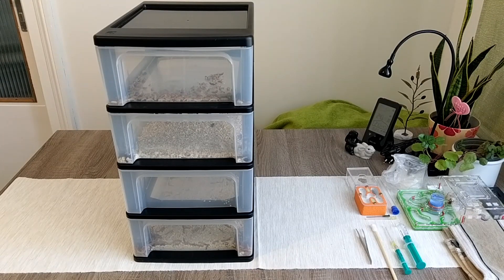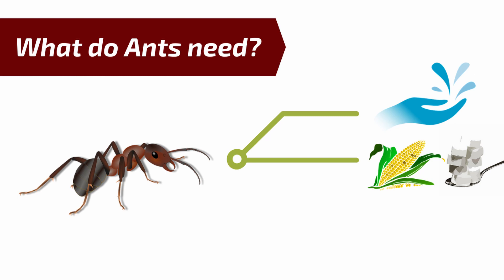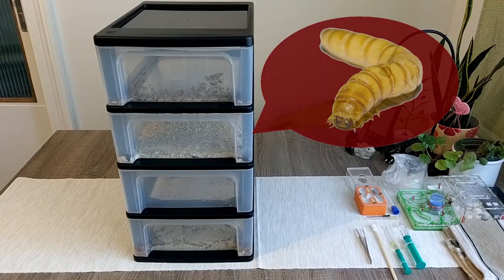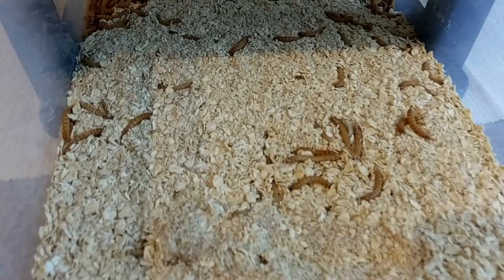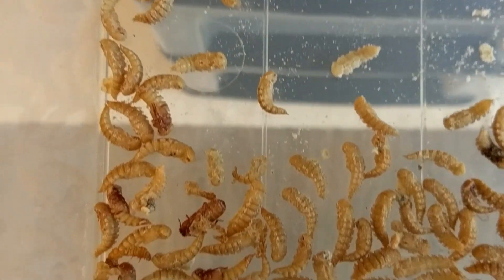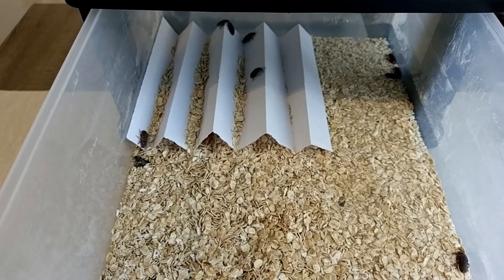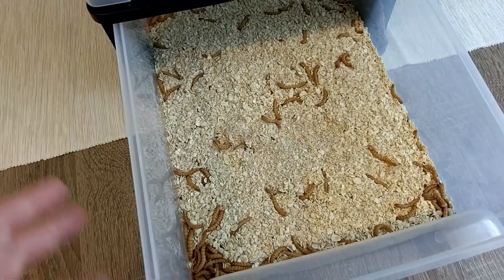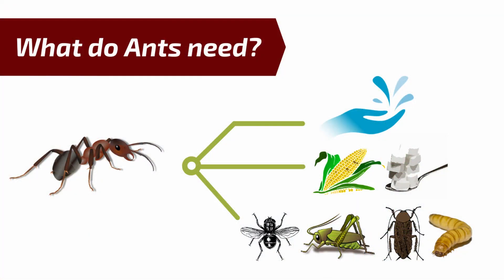WHAT ANTS NEED to Survive: Antfood & Mealworm Farm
In this Tutorial you will learn What your Pet Ants need to survive in their Antfarm (Formicarium). What ants need to eat and drink to have a fulfilled Life in your Care as an ant keeper. Additionally I introduce you to the Mealworm Life Cycle & Showcase my DIY Mealworm Farm. Feeding mealworms is a great food source for ants - providing a lot of protein, which greatly helps grow the brood of your pet ant colony. Antfood? What else can you feed ants?

TIME-STAMPS
0:00 - Introduction
0:44 - Ant needs
1:31 - Protein sources
1:56 - Mealworm Farm
3:07 - Sorting Mealworms
5:43 - Knowledge Recap

MATERIALS & TOOLS
Organizer / Schubladenorganizer
Mealworms / Mehlwürmer lebend
Oatmeal / Haferflocken
Steel Mesh / Drahtgewebe
Glue gun / Heißkleberpistole
Sandpaper / Schleifpapier
Sandpaper holder / Schleifpapierhalter
Edding / Permanentmarker